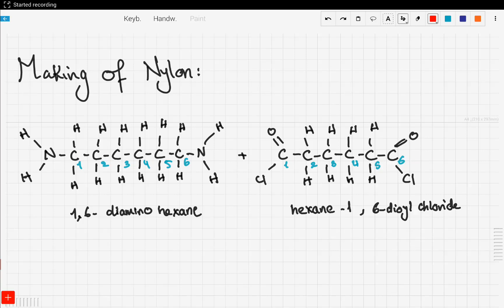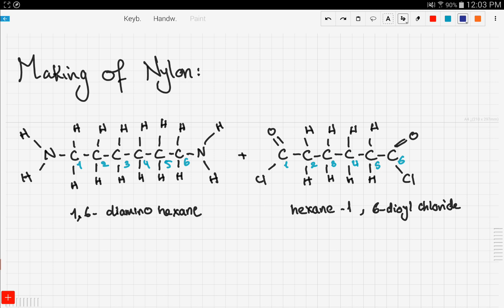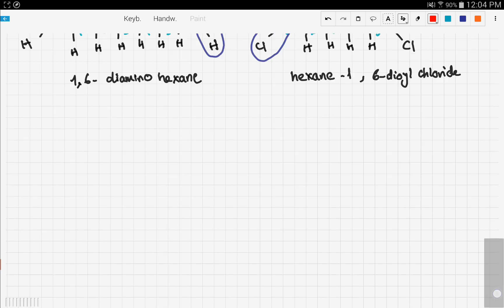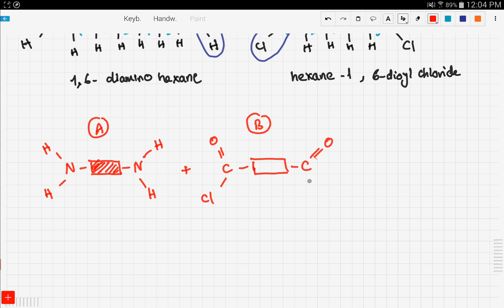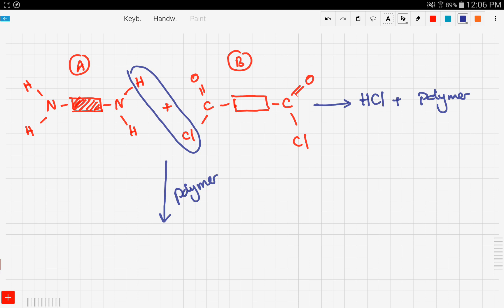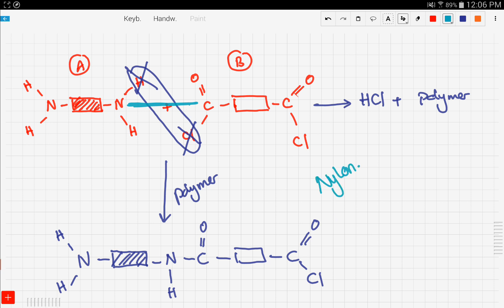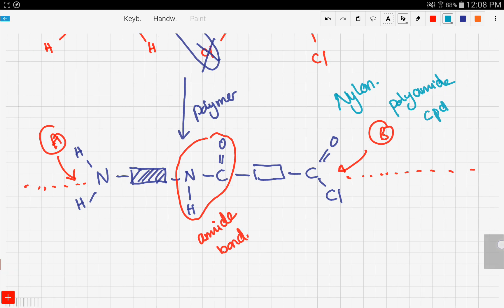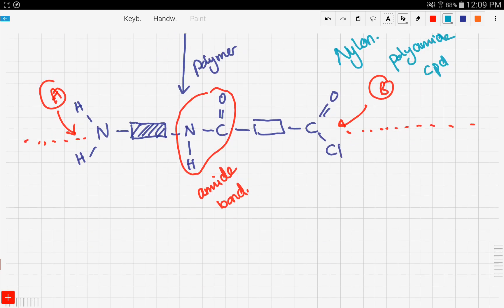iGCSE / GCSE Chemistry: How to make Nylon? (14.19)